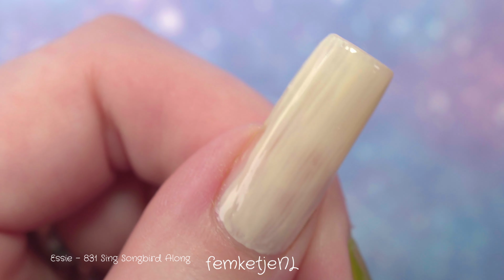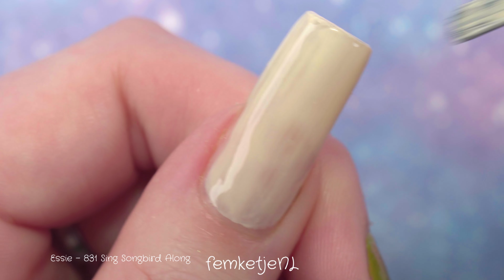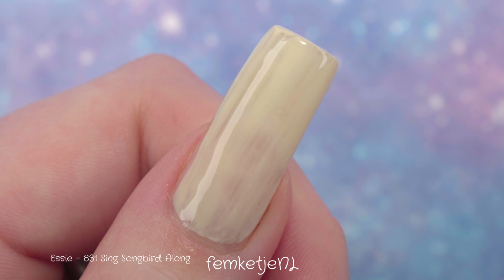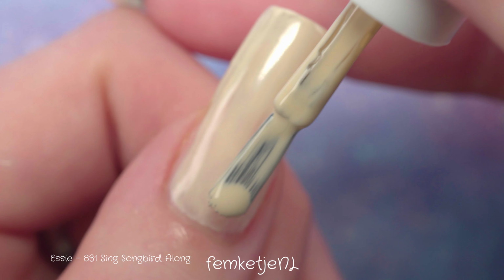Essie Spring 2022 Collection - femketjeNL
Essie Spring 2022 Collection
Hi there beautiful people! In today's video I am sharing my swatches of the new Essie spring 2022 collection :) I have purchased this one myself for a little less than €10 a bottle.

x Femke

Possible photoshop brushes used in thumbnail are provided by Brusheezy.com